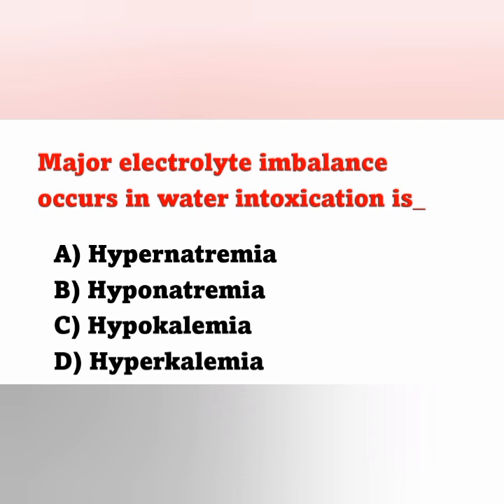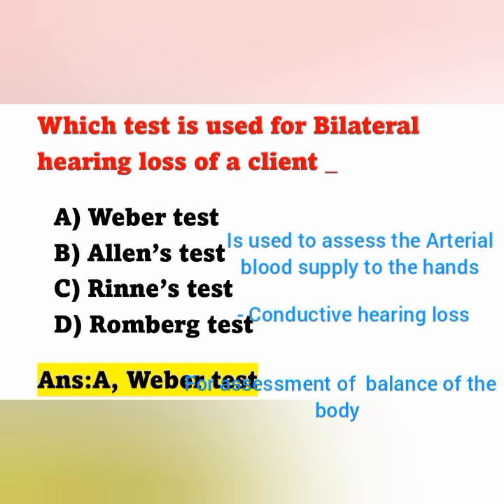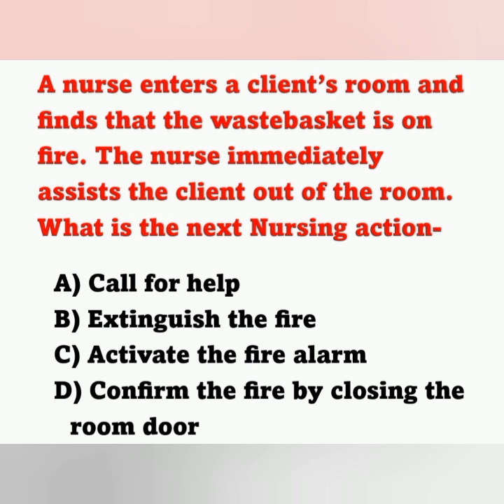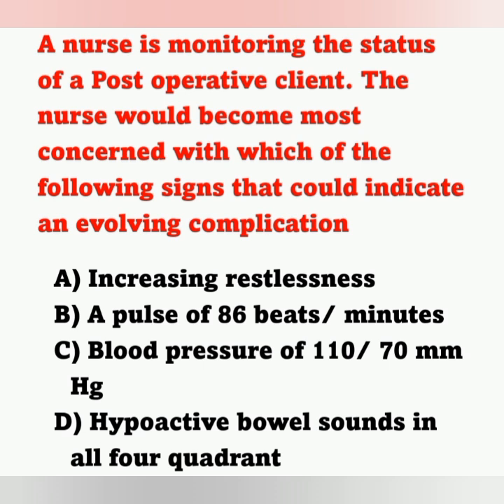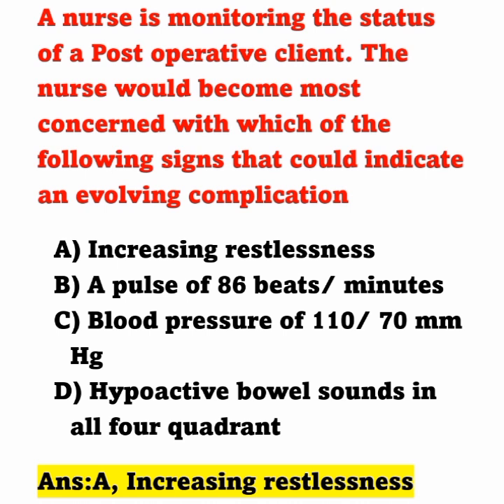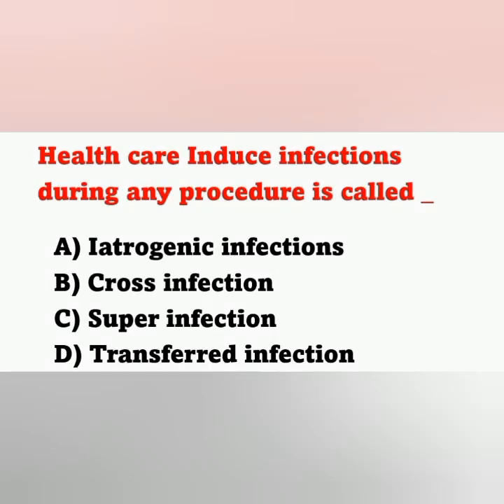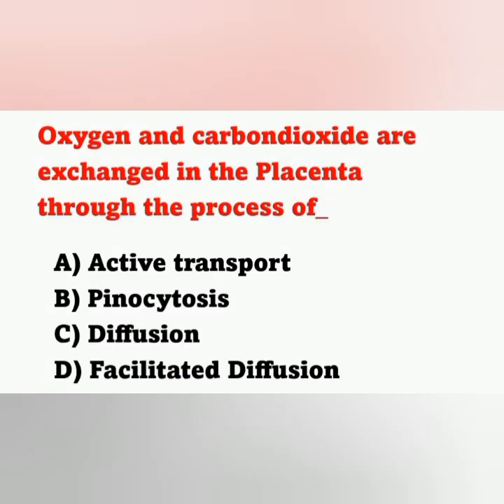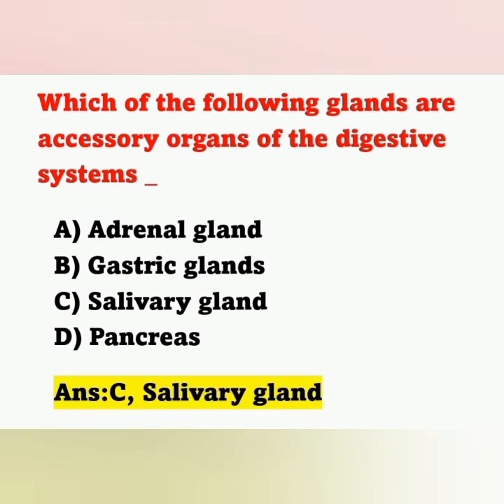ESIC/RRB/DSSSB/AIIMS NORCET/INSURANCE MEDICAL SERVICES Exam Preparation part 35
ESIC
RRB
DSSSB
AIIMS NORCET
Previous year Nursing Exam Questions and Important questions Part 35